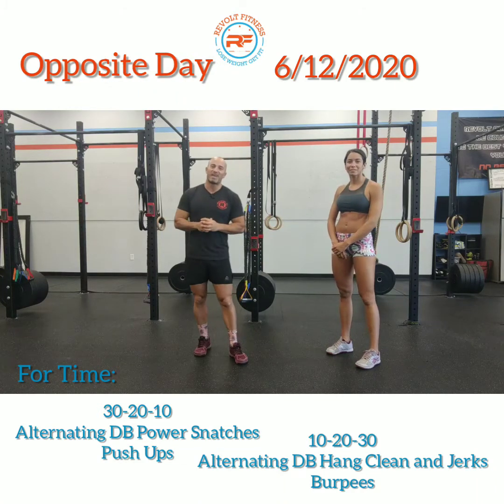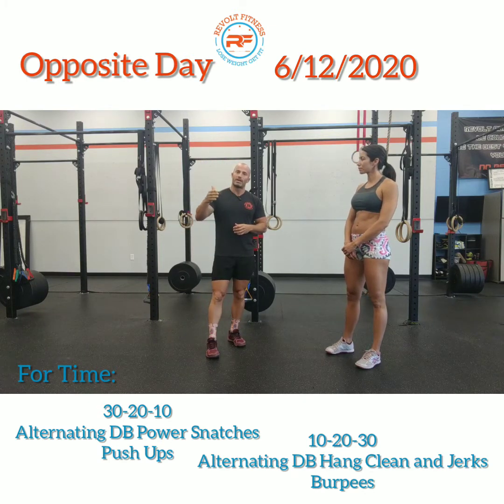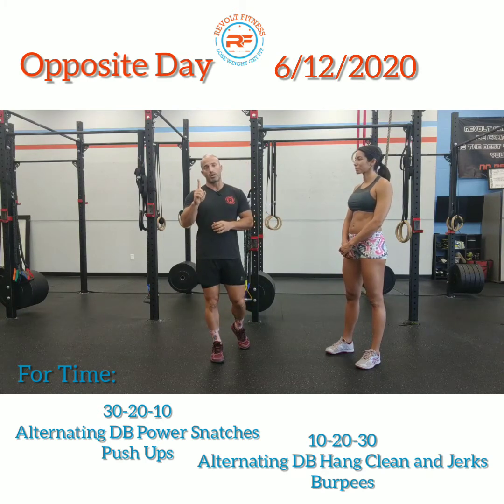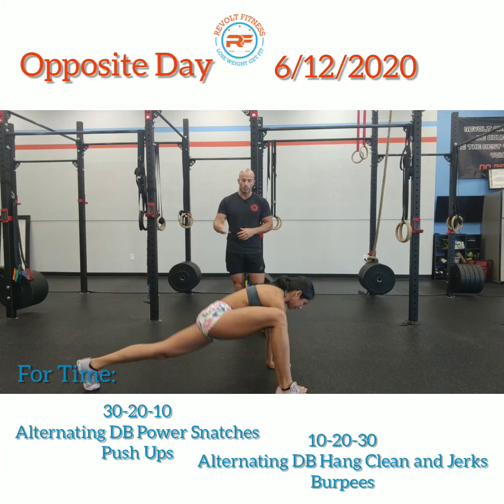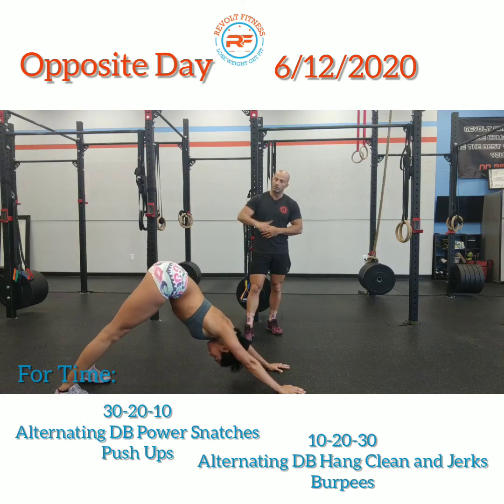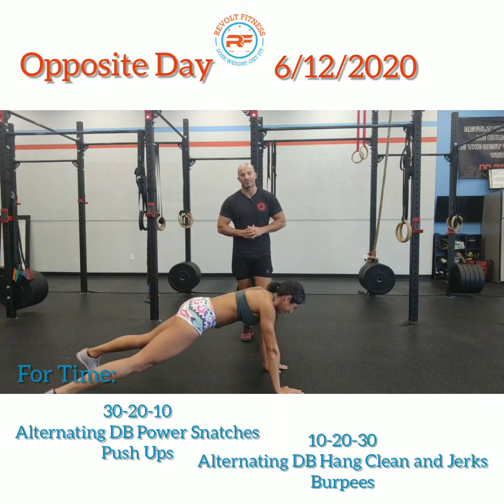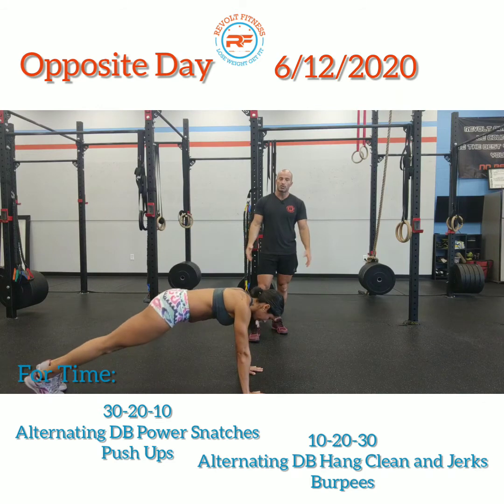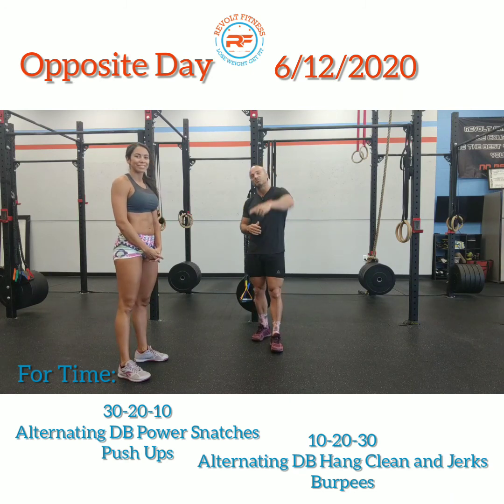Revolt Fitness Home Gym WOD 6/12/2020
Opposite Day